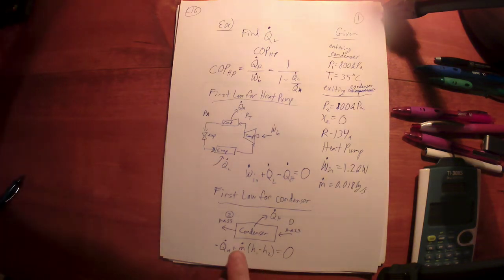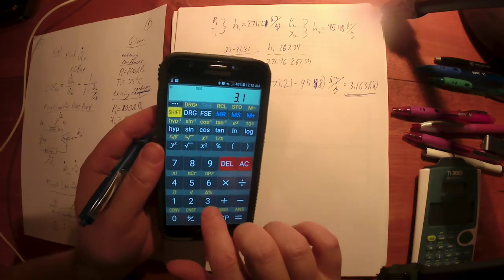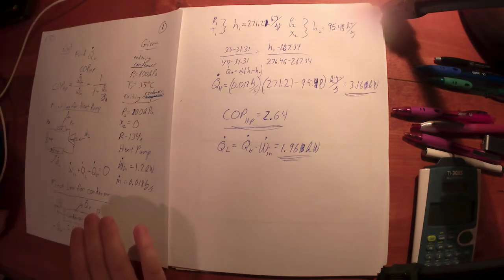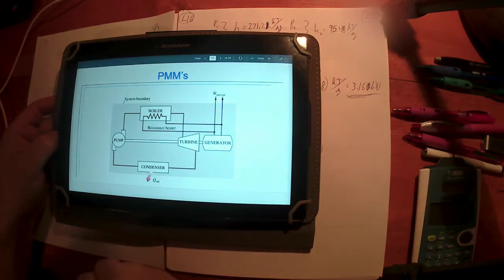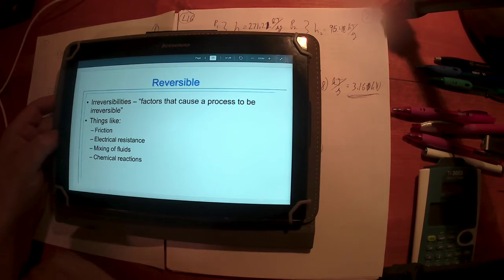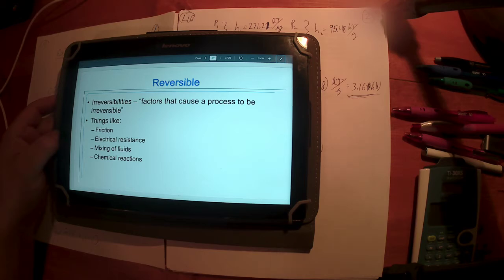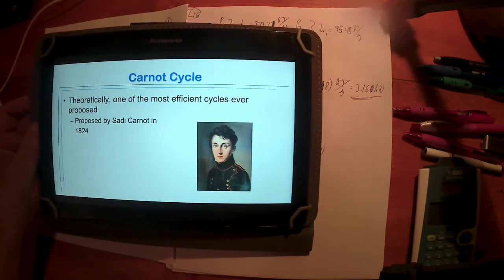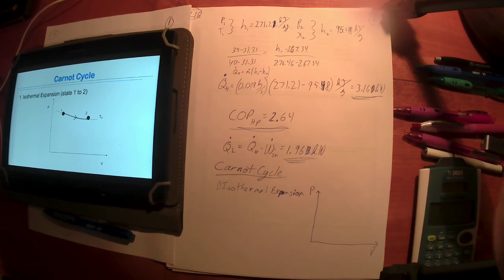Thermodynamics Lecture 16 part 2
Continuing the Introduction to the second law. Introducing Carnot cycle and reversible cycles applied to Heat Engine, Refrigerator, and Heat Pumps.